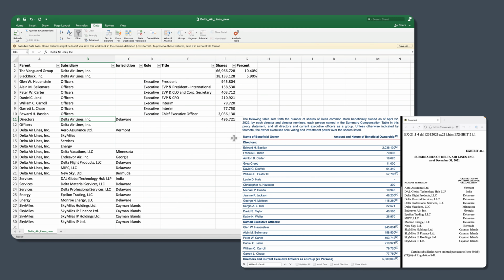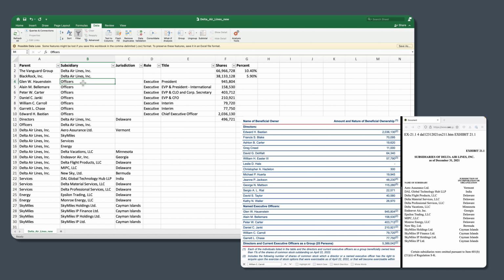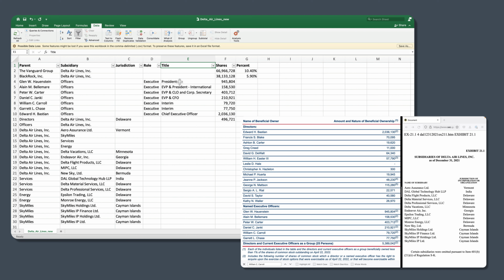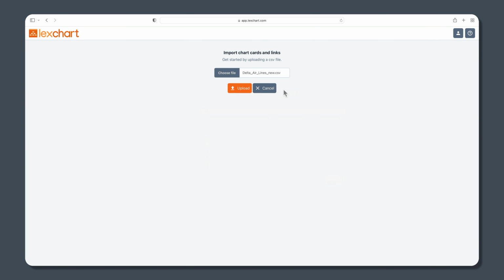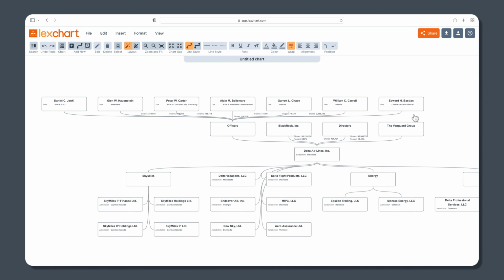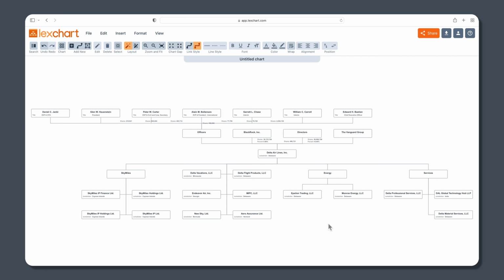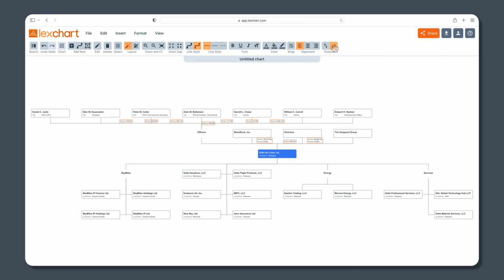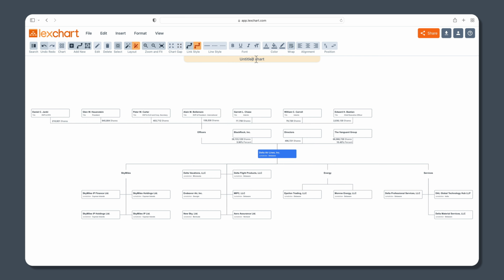Use Excel to Create Company Org Chart from Excel [Extended]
Learn how to create an entire company org chart from Excel or any spreadsheet. This video shows how to import parent and subsidiary data into Lexchart to create a company structure chart. Watch this extended version.

This video uses data from Delta Air Lines, Inc. Watch beneficial owner and subsidiary data get transformed into a complete structure.